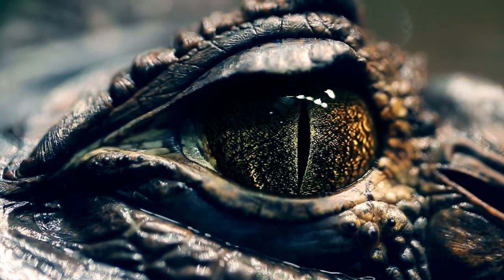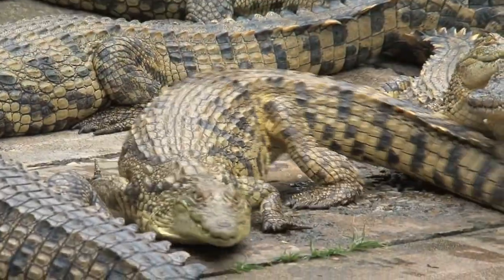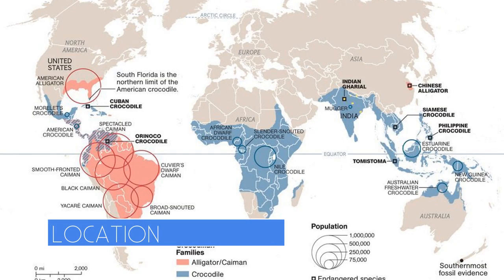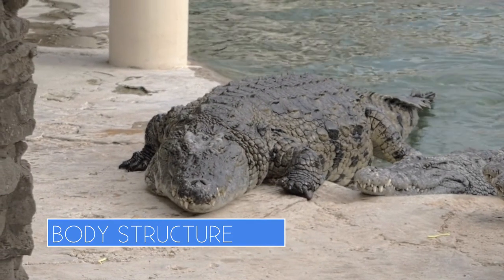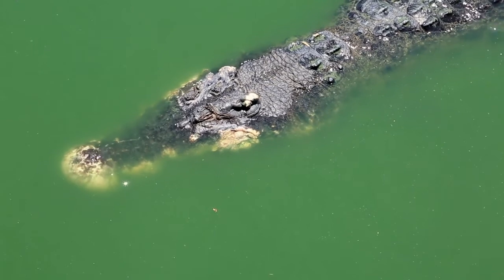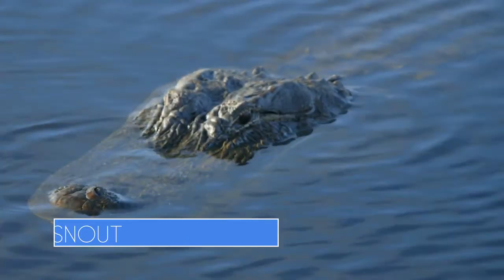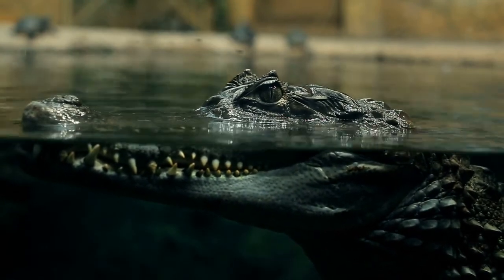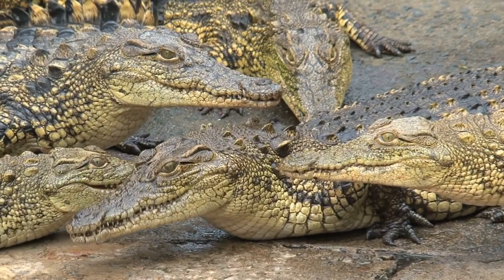Ask STARBASE Episode 050: Dory Swims with Alligators!? or Crocodiles!?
In this episode, Dory investigates the differences between Alligators and Crocodiles and how to tell them apart from one another.

ASK STARBASE Episode 050 Show Notes

Alligator vs Crocodile!

What's the Difference Between Alligators and Crocodiles?

Croc supersense: Multi-sensory organs in crocodylian skin sensitive to touch, heat, cold, environment